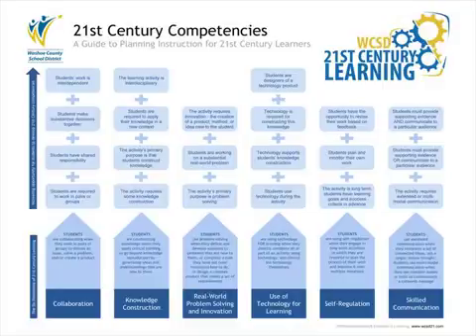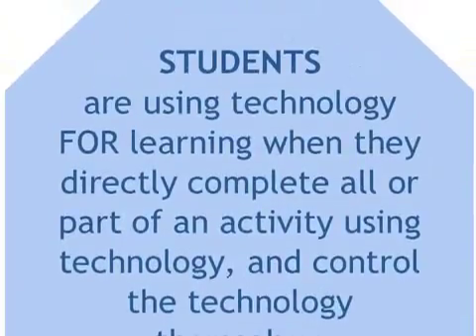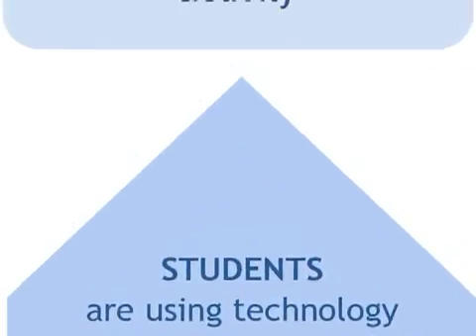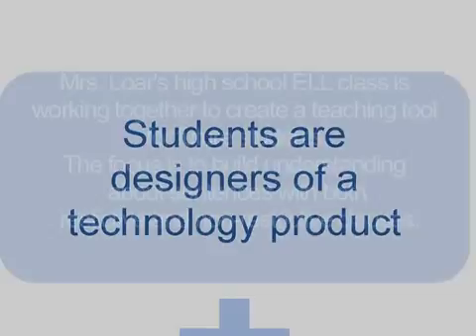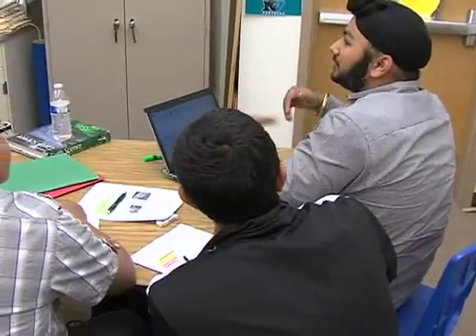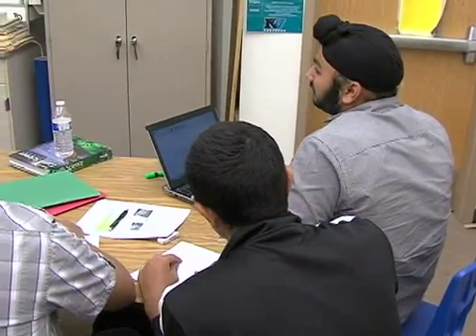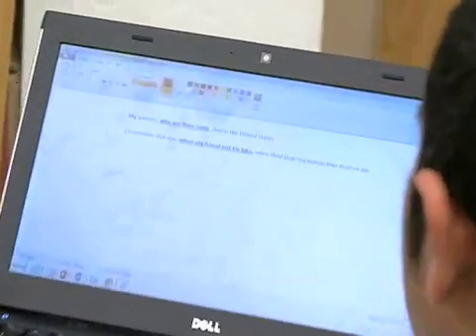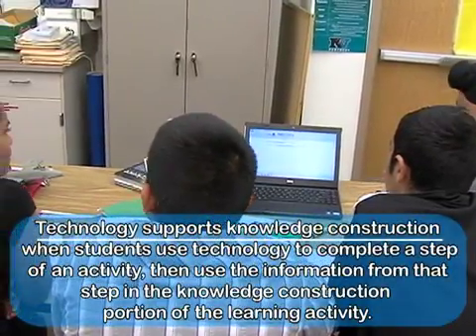Use of Technology For Learning: Grade High School: ELA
Using Technology for Learning: Grade High School, English Language Learners, grammar lesson, Mrs. Loar.
Students work over time utilizing information from a previously taught lesson to apply the learning in a new context. Students use a technology tool to provide multi-modes of communication.
Duration: 7:19